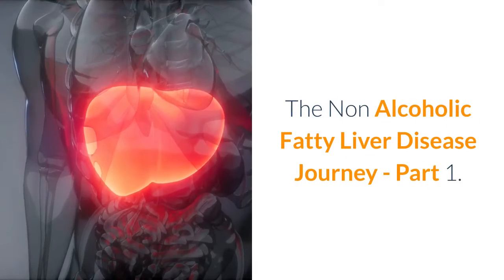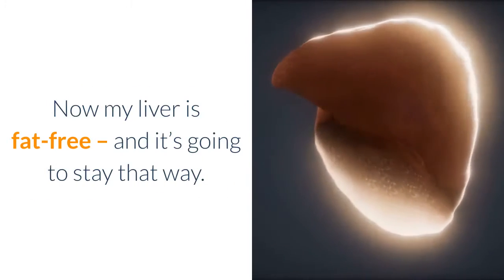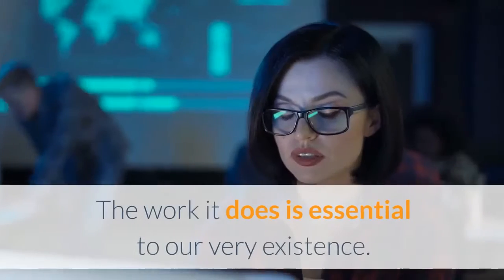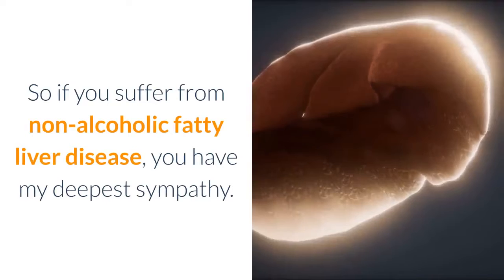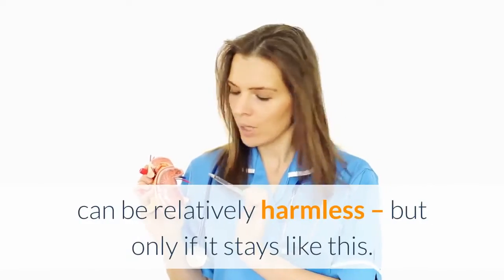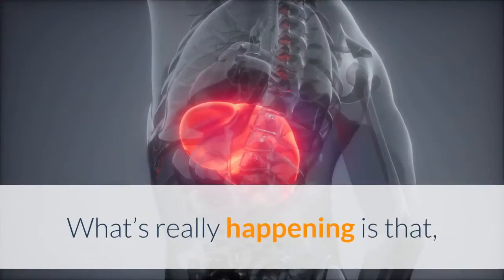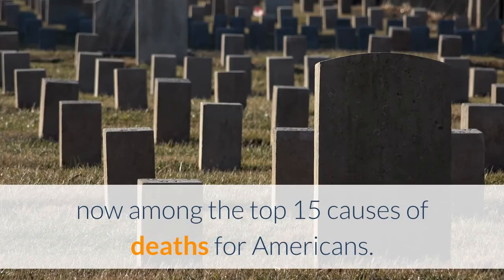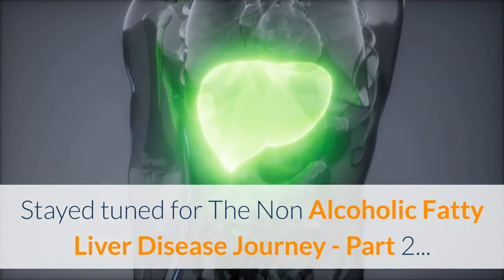The Non Alcoholic Fatty Liver Disease Journey - Part 1 | Solution Book PDF Review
★ ★ ★ To get The Non Alcoholic Fatty Liver Disease Solution head

The Non Alcoholic Fatty Liver Disease Journey - Part 1.

Of all the memories I have about non-alcoholic fatty liver disease (NAFLD) two stand out most clearly:
The day I discovered I had it.
The day my doctor confirmed it was completely gone.
I have to admit, the journey between having NAFLD and no longer having NAFLD, wasn’t an overnight one.
And, a couple of times, I was worried sick about what the condition might turn in to. Because as I quickly learnt, it often doesn’t just remain as it is. If you don’t address it quickly, it can lead to far worse – and potentially deadly – conditions.
But there is a way to reliably deal with NAFLD.
When I eventually found out about it, well… That made all the difference, not only to my liver health but also to everything else.
Now my liver is fat-free – and it’s going to stay that way. Although when I first went to my doctor I didn’t realize this at all.
The shock of discovery.
I’d gone to her complaining of feeling tired and fatigued.
I thought anaemia, or something similar might be the cause for my tiredness. The truth turned out to be considerably more concerning.
My doctor told me she suspected I had fatty liver disease. I was sent for tests and, a long story cut short, the ultrasound confirmed it. I had non-alcoholic fatty liver disease. And everything that was likely to go with it.
I’d gone to the doctor feeling tired. I came out with a serious disease. However, the bad news kept coming…

Stayed tuned for The Non Alcoholic Fatty Liver Disease Journey - Part 2...